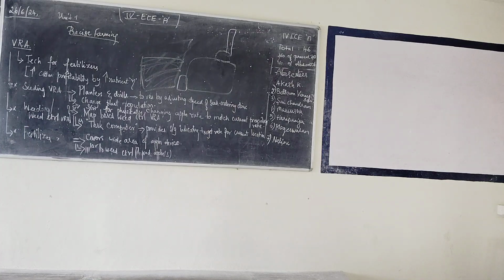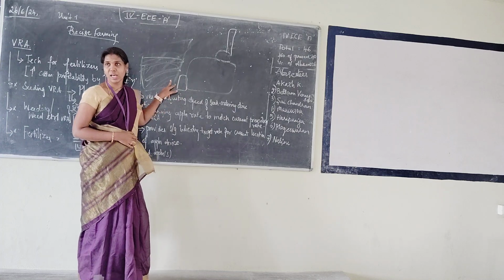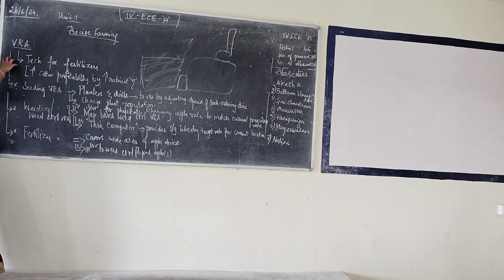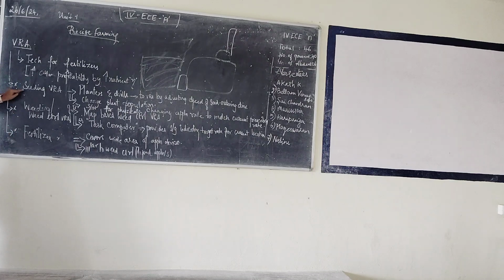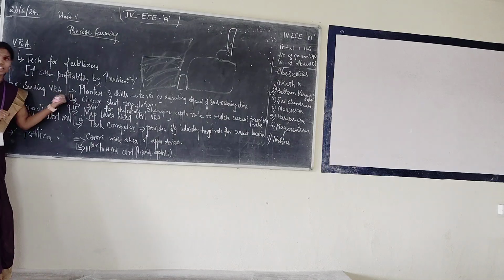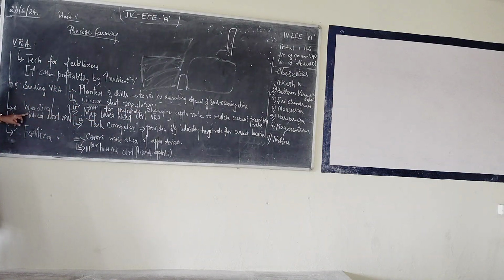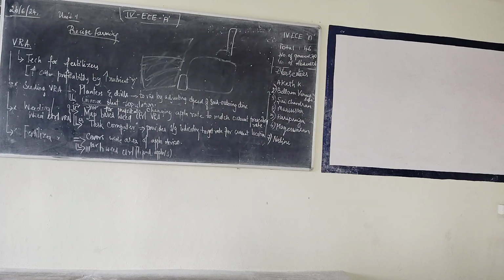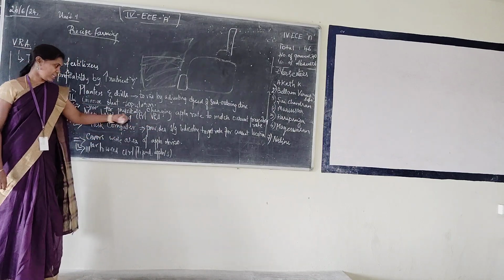IV ECE A ITAS PRECISE FARM 26 6 24‮ ‮